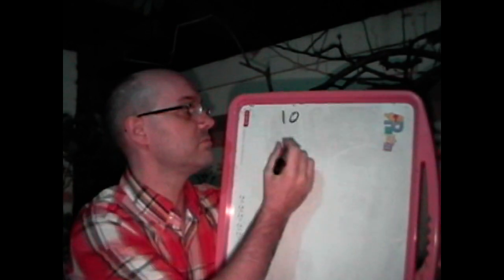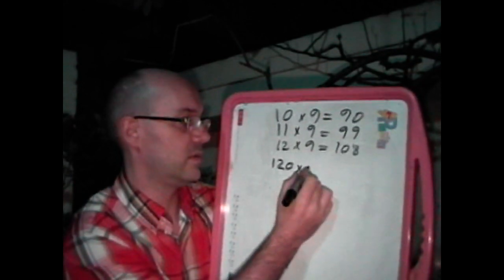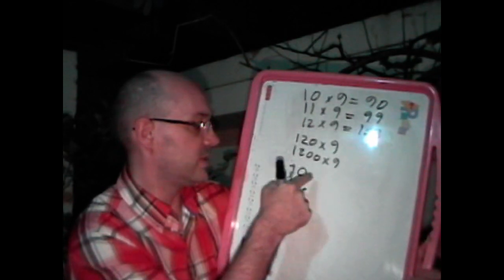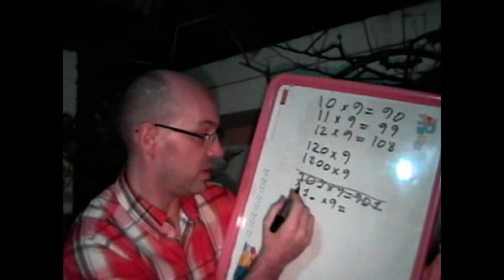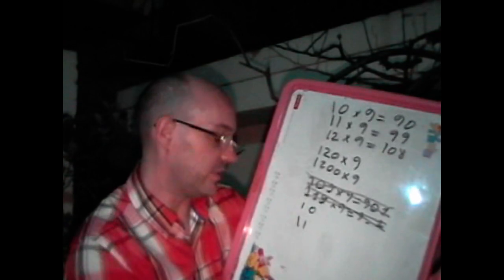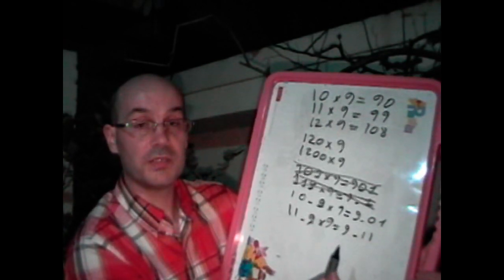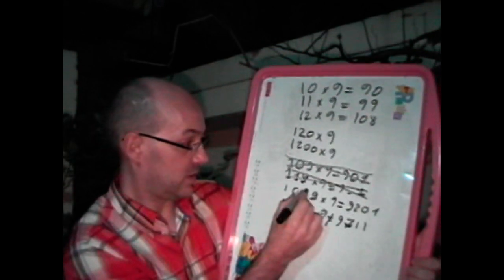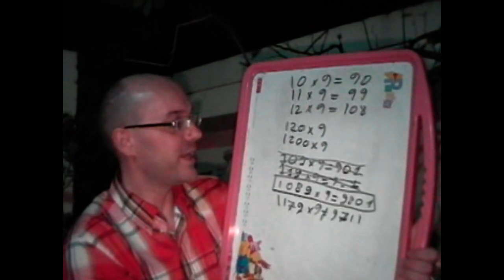2178 times 4 makes 8712 math problem solution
Note:
Recording didn't go very well, and this is take number 231325, so I got a little tired. Sorry for that.